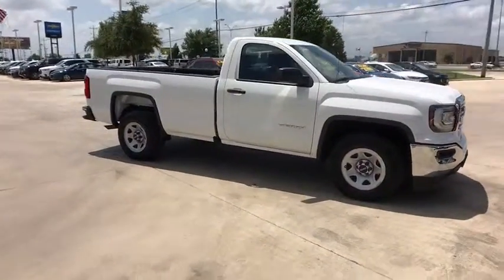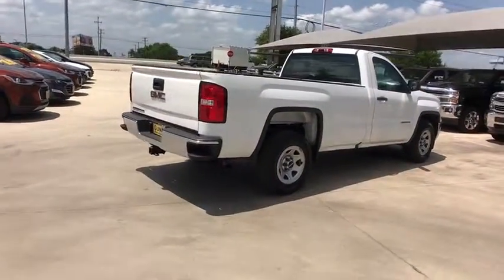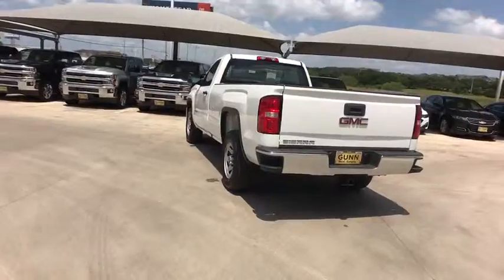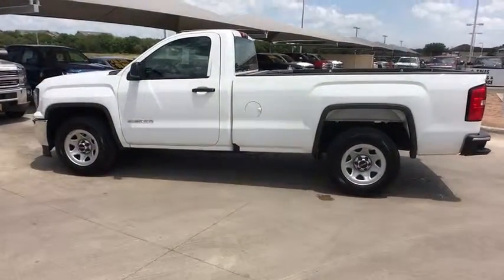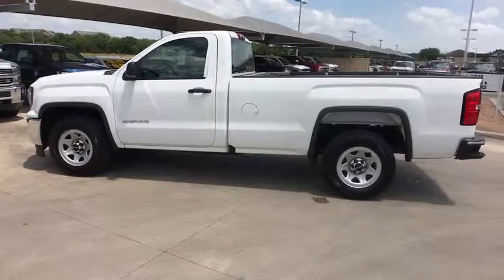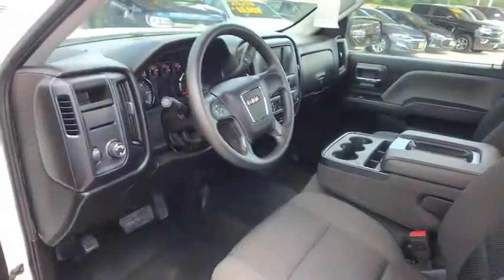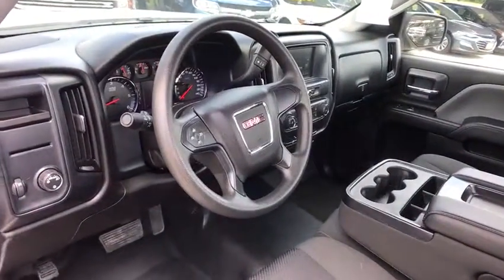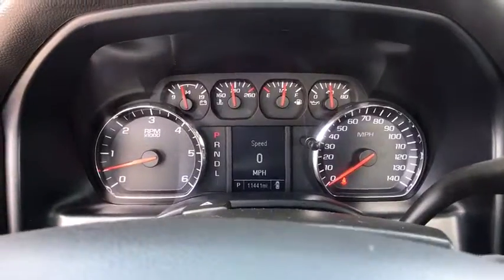2018 GMC Sierra 1500 San Antonio, Houston, Austin, Dallas, Universal City, TX RP10064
2018 GMC Sierra 1500

Gunn Chevrolet
12602 IH 35 North

2018 GMC Sierra 1500San Antonio, Bexar, Shertz, Selma, Hill Country, Texas 78154.6-Speed Automatic Electronic with Overdrive, jet black Cloth, ABS brakes, Electronic Stability Control, Low tire pressure warning, Traction control.CARFAX One-Owner. Odometer is 1763 miles below market average!Thank You for shopping with Gunn! We would like to welcome you to a much better way of doing business. Our objective is to provide the highest quality service with our haggle-free One Simple Price method for purchasing new and used vehicles. Customer satisfaction guides our business. We pride ourselves in transpearancy, honesty, and conducting business with real numbers and not the confusing shell game that most dealers play!! Come in where you can relax and enjoy the process without fear of somebody trying to get into your pocket! Give us a Call today and schedule a demonstration drive!
REAR AXLE  3.42 RATIO,TRANSMISSION  6-SPEED AUTOMATIC  ELECTRONICALLY CONTROLLED  with overdrive and tow/haul mode. Includes Cruise Grade Braking and Powertrain Grade Braking (STD),AUDIO SYSTEM  7 DIAGONAL COLOR TOUCH SCREEN WITH GMC INFOTAINMENT SYSTEM  AM/FM  with USB ports  auxiliary jack  Bluetooth streaming audio for music and most phones  Pandora Internet radio and voice command pass-through to phone (STD),SUMMIT WHITE,MIRRORS  OUTSIDE HEATED POWER-ADJUSTABLE  (includes driver's side spotter mirror) (Black,REMOTE KEYLESS ENTRY  Includes (A91) remote locking tailgate.),GVWR  6800 LBS. (3084 KG),LICENSE PLATE KIT  FRONT,SEATS  FRONT 40/20/40 SPLIT-BENCH  3-PASSENGER.  Includes driver and front passenger recline with outboard head restraints and center fold-down armrest with storage. Includes manually adjustable driver lumbar  lockable storage compartment in seat cushion  and storage pockets Includes (AG1) driver 10-way power seat-adjuster,REMOTE LOCKING TAILGATE,SHIP THRU  PRODUCED IN FT. WAYNE ASSEMBLY AND SHIPPED TO AUTO TRUCK GROUP IN ROANOKE  IN.,PICKUP BOX  (STD),TIRES  P255/70R17 ALL-SEASON  BLACKWALL  (STD),SEAT ADJUSTER  DRIVER 10-WAY POWER,ENGINE  5.3L ECOTEC3 V8  WITH ACTIVE FUEL MANAGEMENT  DIRECT INJECTION  and Variable Valve Timing  includes aluminum block construction (355 hp [265 kW] @ 5600 rpm  383 lb-ft of torque [518 Nm] @ 4100 rpm; more than 300 lb-ft of torque from 2000 to 5600 rpm),WHEELS  17 X 8 (43.2 CM X 20.3 CM) PAINTED STEEL  (STD),COOLING  AUXILIARY EXTERNAL TRANSMISSION OIL COOLER,JET BLACK  CLOTH SEAT TRIM,WINDOWS  POWER  with driver express up and down and express down on all other windows,WORK TRUCK PREFERRED EQUIPMENT GROUP,Rear Wheel Drive,Power Steering,ABS,4-Wheel Disc Brakes,Steel Wheels,Tires - Front All-Season,Tires - Rear All-Season,Conventional Spare Tire,HID headlights,AM/FM Stereo,MP3 Player,Bluetooth Connection,Auxiliary Audio Input,Split Bench Seat,Adjustable Steering Wheel,Power Door Locks,Cruise Control,A/C,Traction Control,Stability Control,Daytime Running Lights,Driver Air Bag,Passenger Air Bag,Front Side Air Bag,Front Head Air Bag,Rear Head Air Bag,Passenger Air Bag Sensor,Back-Up Camera,Tire Pressure Monitor